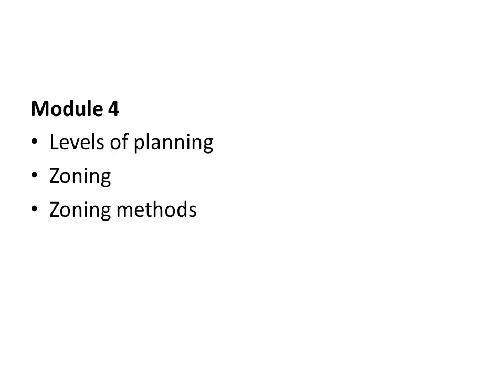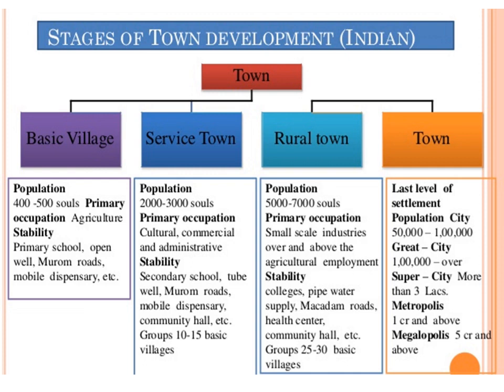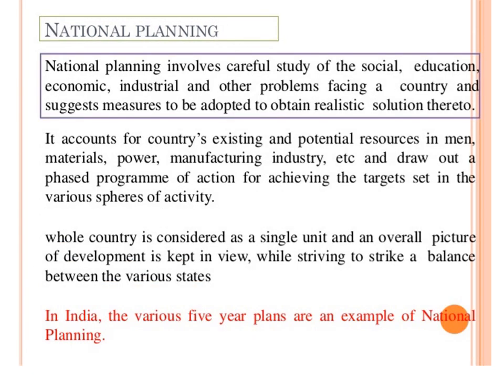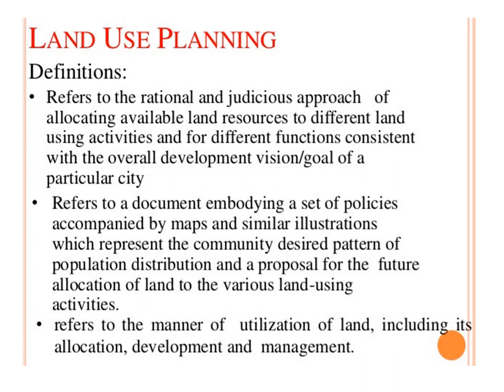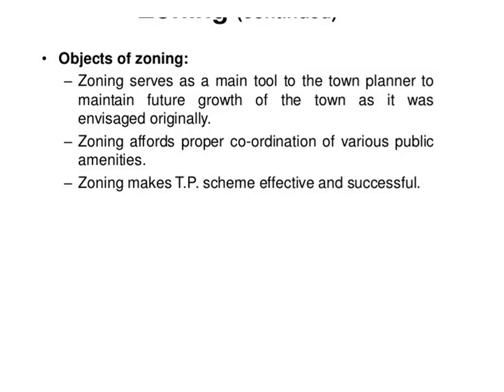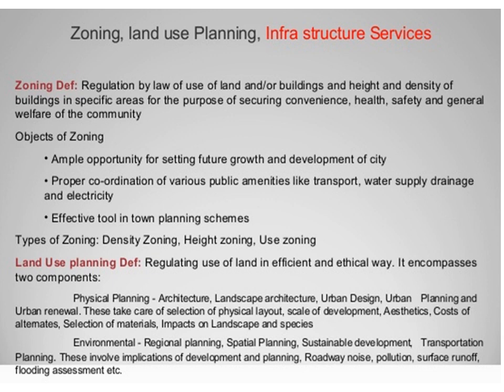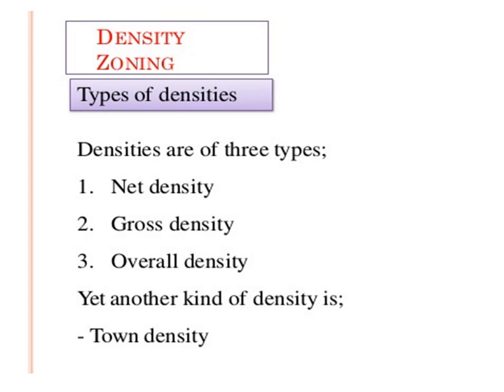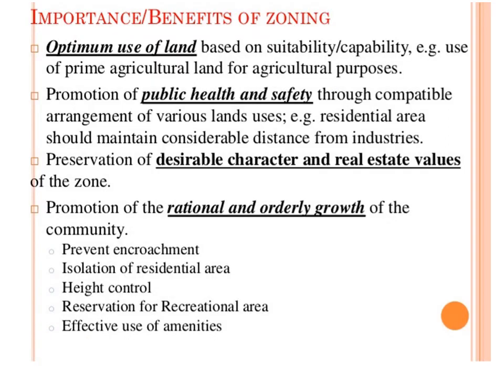MODULE 4 Types of zones necessity and objective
In this video you will find what is zoning ,types ,objective,advantages and disadvantages of zoning